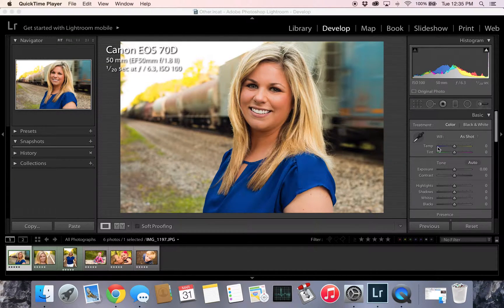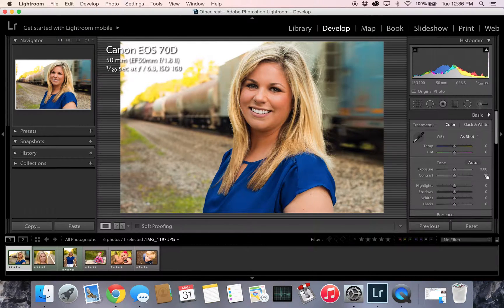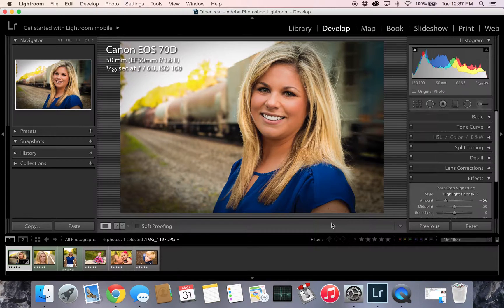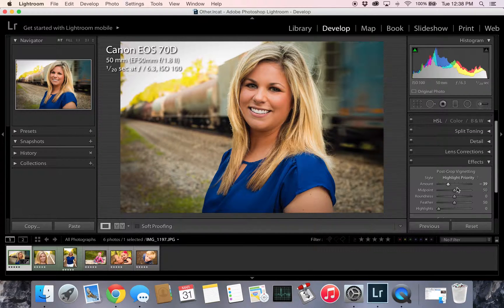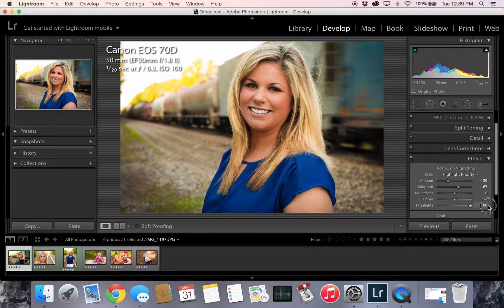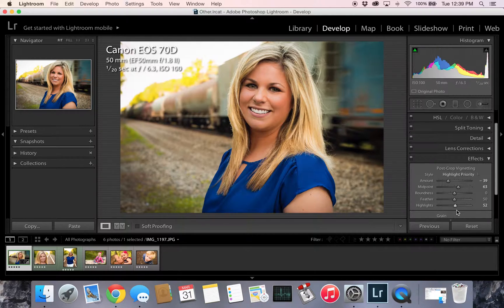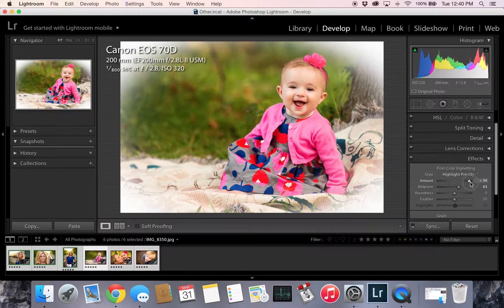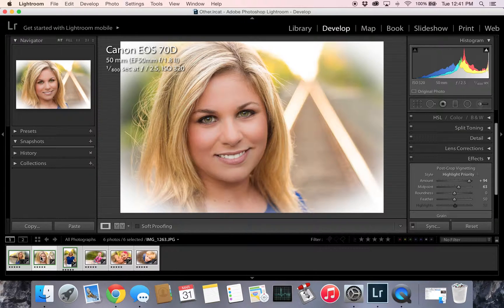Lightroom Tutorial: Vignetting!? What is it and how do I use it?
Connect on the Media?
Facebook.com/CroweStudio
Skype: CurtisCroweThePhotoPro